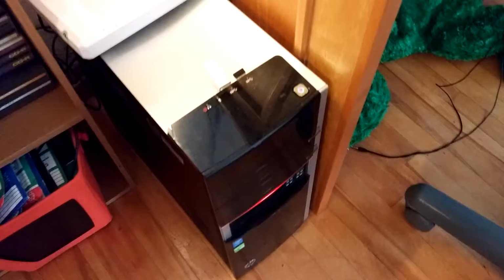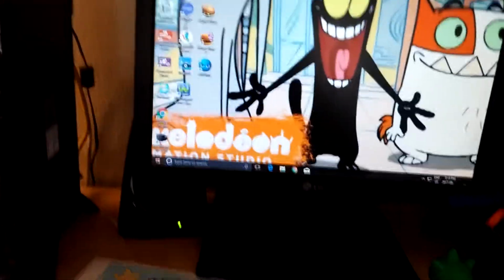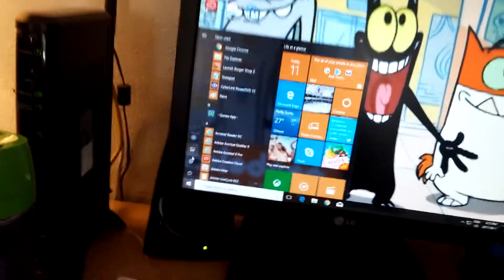HP Envy 700 PC Series Windows 10 Restart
Specs:
Nvidia GeForce
Microsoft Edge
Office 2007